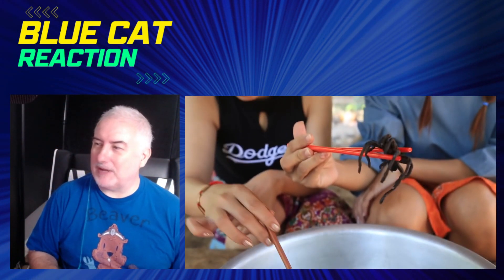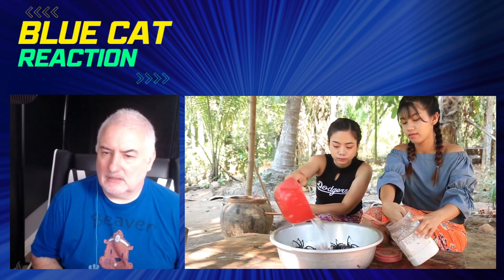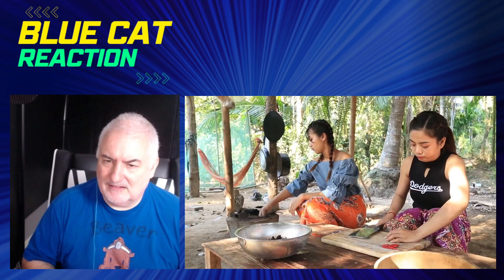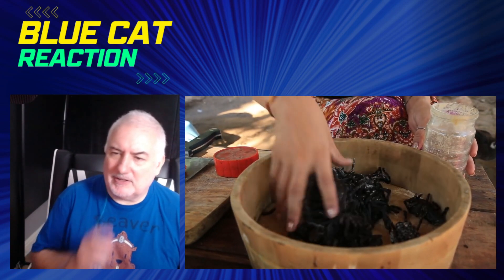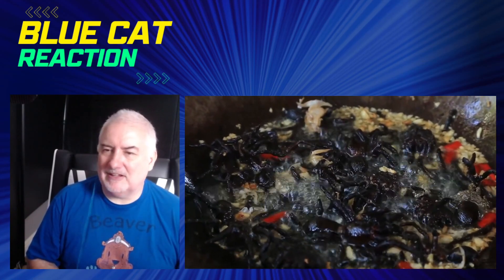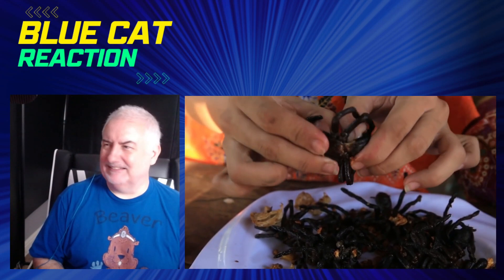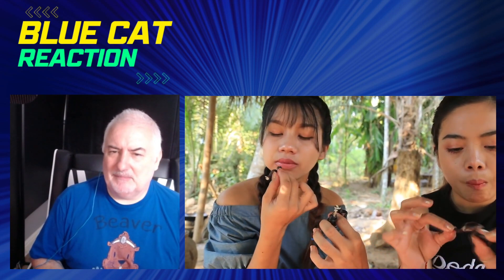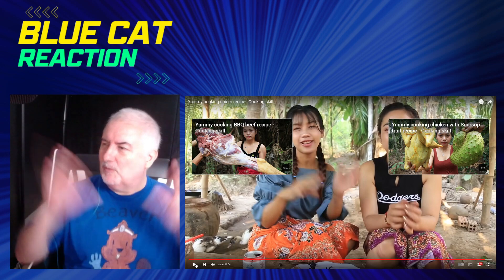Mr Blue Cat Reaction Video - Cooking and Eating Spiders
Mr Blue Cat (Martin) is a gamer/streamer. He loves food as well as games, but has a weak stomach for the'unusual'!

When playing World of Warcraft, I use the Rested XP guide for FAST levelling.

A great journal for logging your WoW characters, their details, professions etc:

have you with us on our little journey.